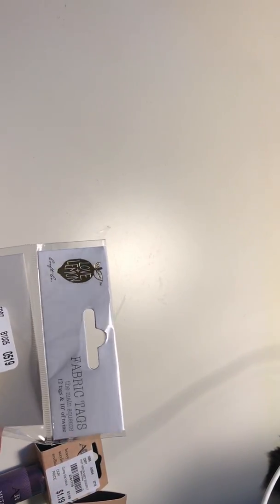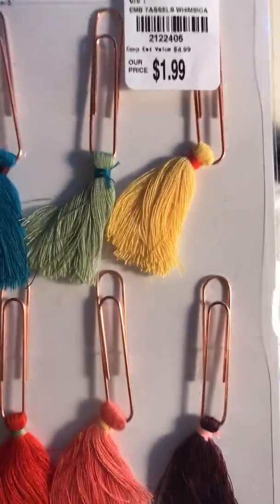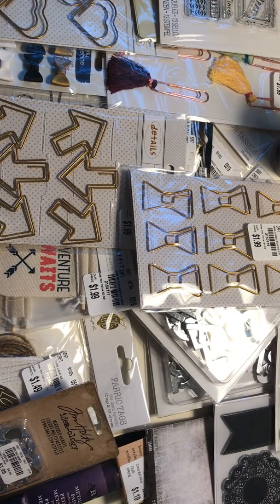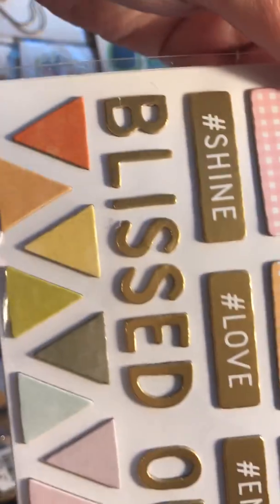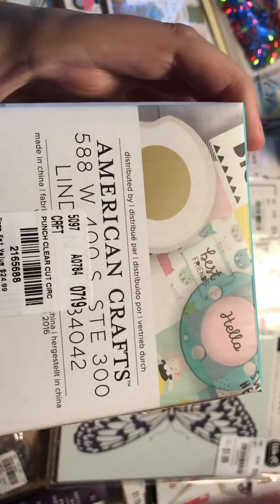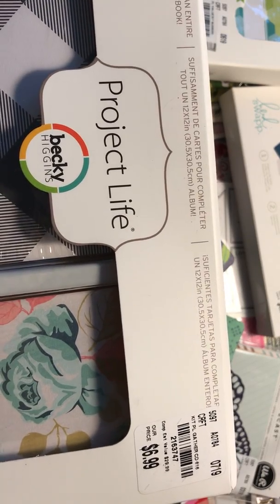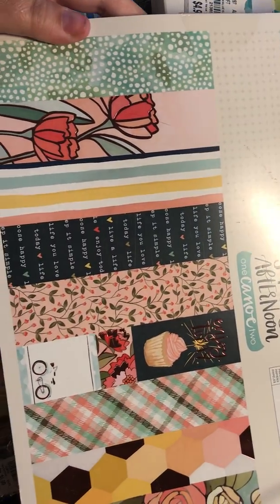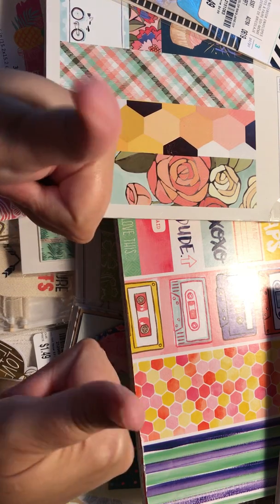HUGE Tuesday Morning Haul July 28, 2019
This is my first youtube video.  I was so nervous but quickly got it together.  Sorry for the grubby nails...I literally just got back from the farm.  I will also apologize in advance for the amount of "cute" I add to this video.  I will get better I promise :-)